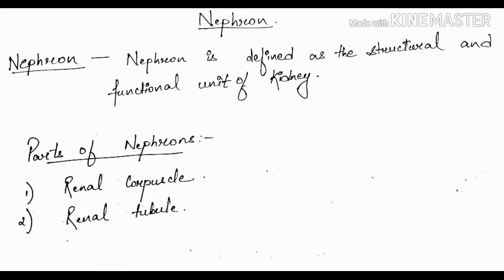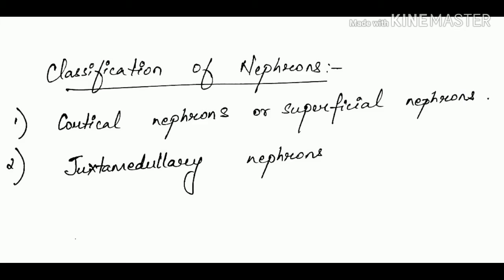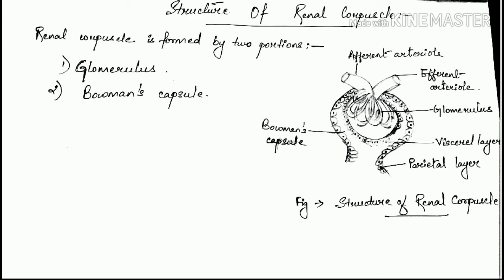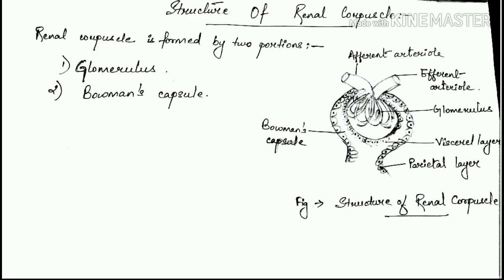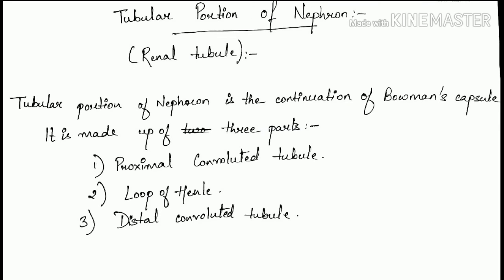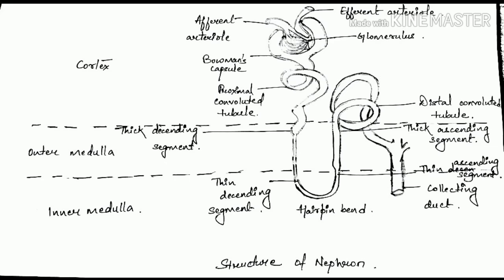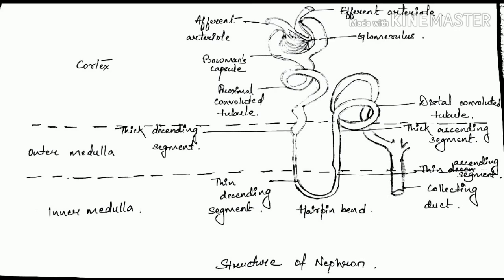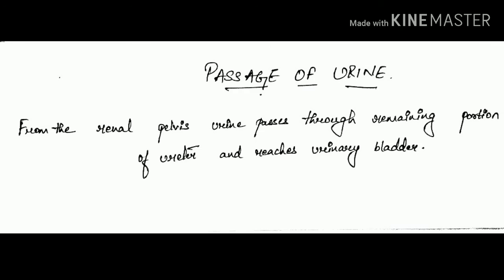A Video On "STRUCTURE OF NEPHRON" || BY ALOKA BHOWMICK